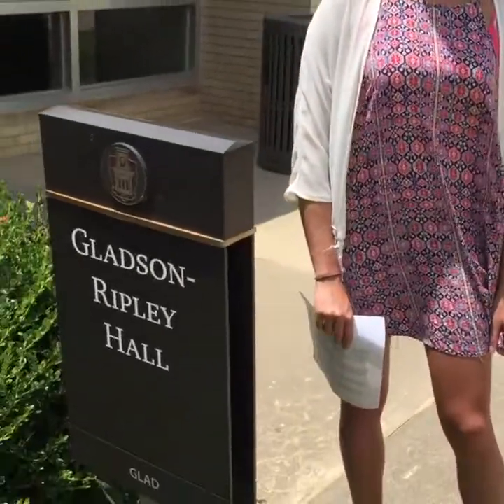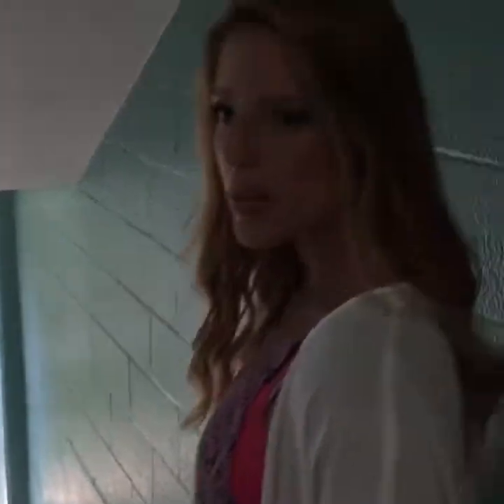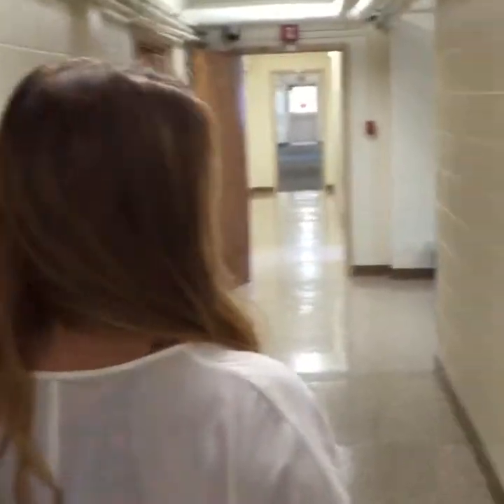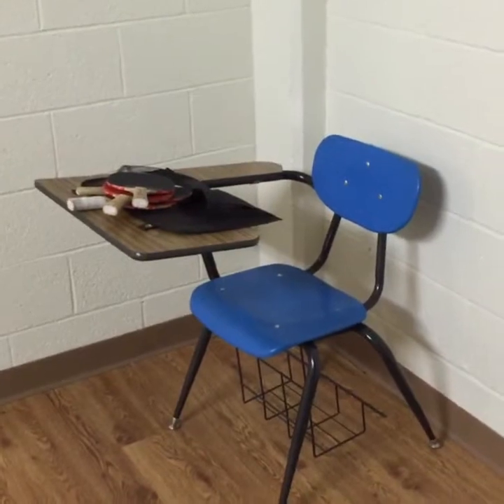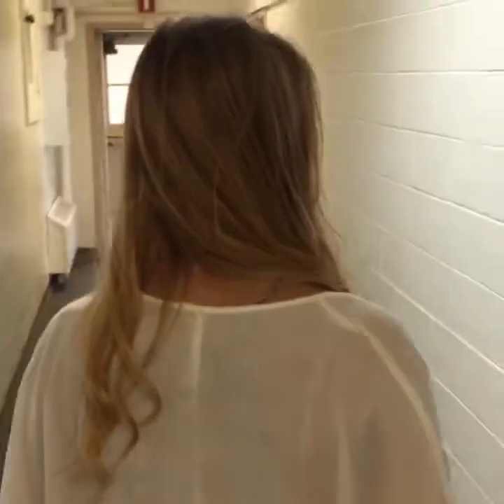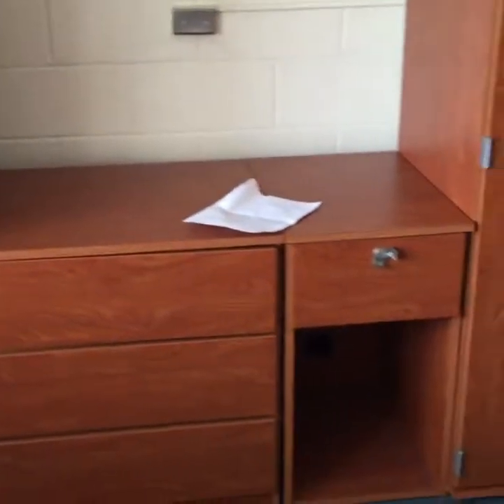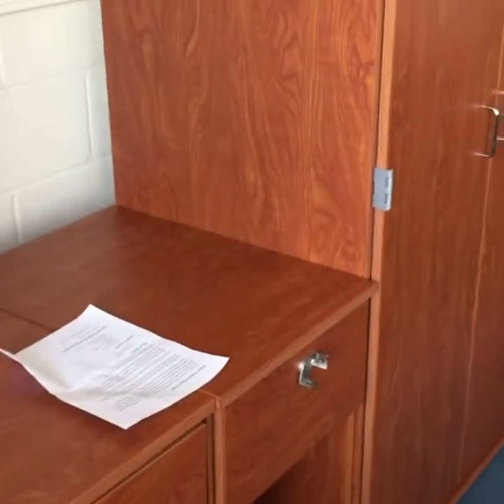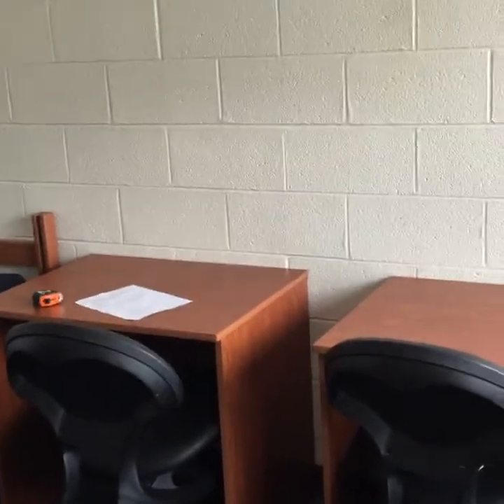2016 Gladson-Ripley Hall Tour | UARKHome Live !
We tour Gladson-Ripley Hall, a three-floor co-ed residence hall of about 100 freshman near the center of campus.